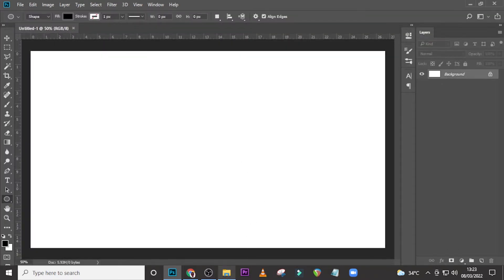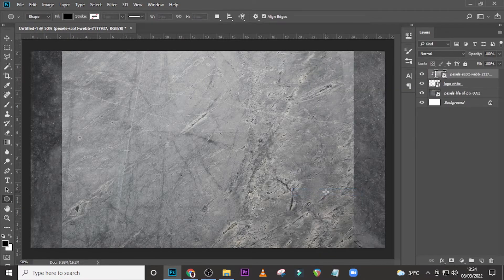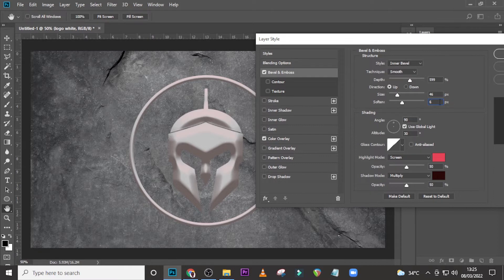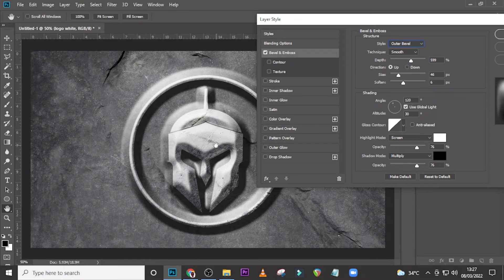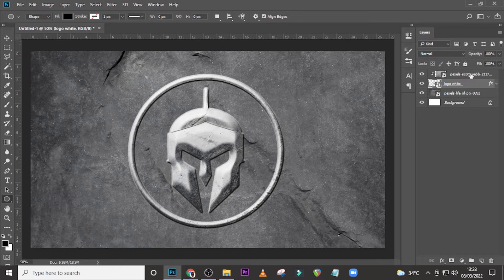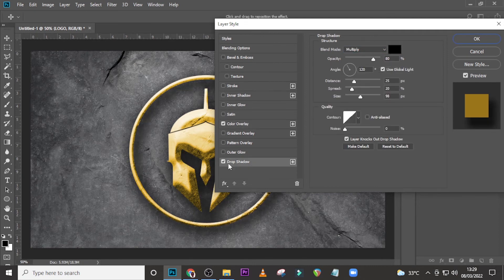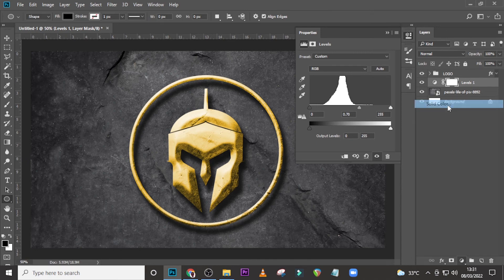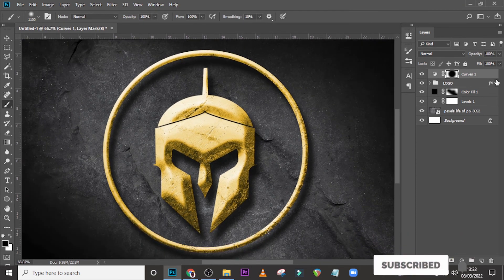Turn your logo into 3d in photoshop | Adobe Photoshop Tutorial For Beginners 2022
00:00 Intro
00:05 Starts
01:54 Ends

gold effect photoshop,
 3d logo design photoshop,
 logo 3d photoshop,
 gold logo photoshop,
 gold text photoshop,
 logo design photoshop,
logo photoshop,
 photoshop logo,
 3d text photoshop,
 photoshop gold effect,
 how to make a logo in photoshop,
 3d text effect,
 3d text effect photoshop,
 3d logo,
 3d logo photoshop,
 gold logo,
 photoshop text effect,
 photoshop,
 photoshop cc,
 photoshop tutorial,
Seth Bani,
Seth K Bani,
Bani Seth,

1. Best Tool to Grow your Channel (TUBE BUDDY)

2. PAYONEER (Own an International Bank Account)